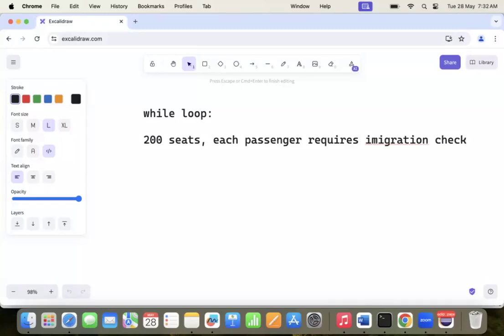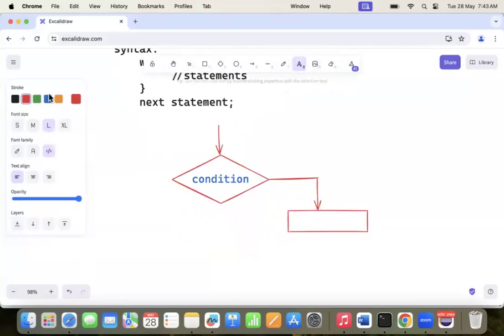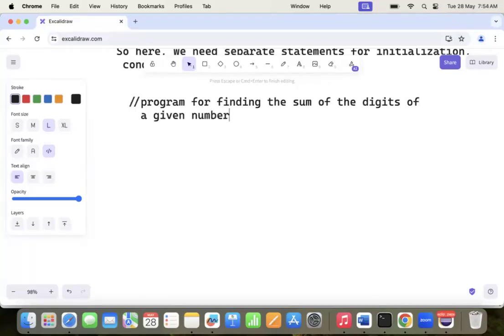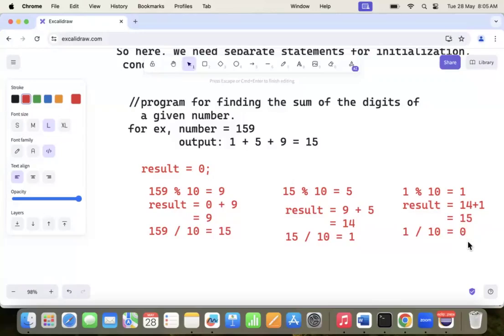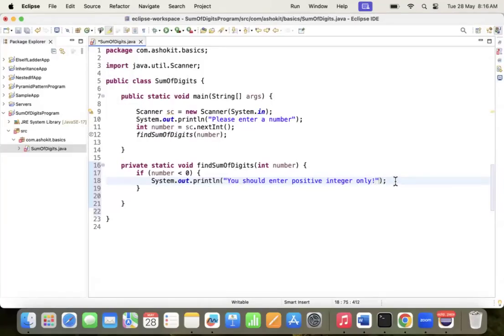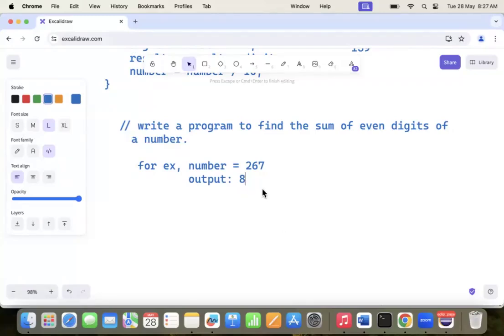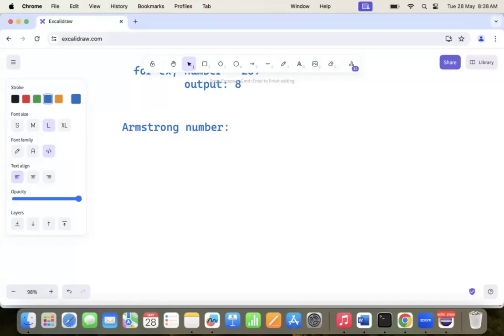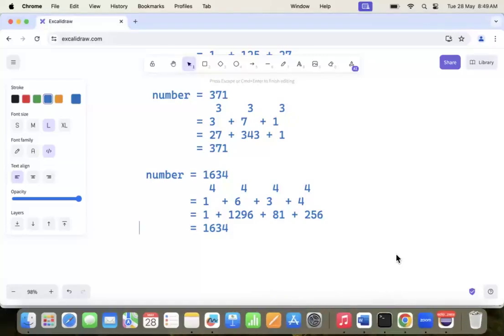27. Core Java